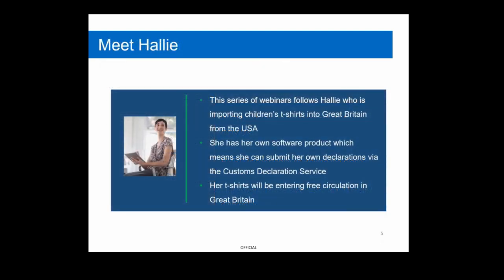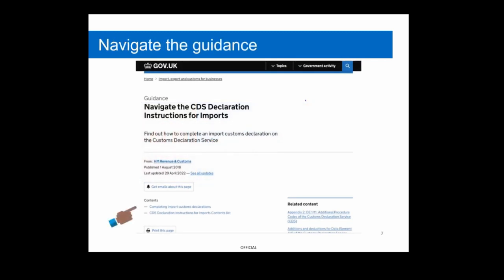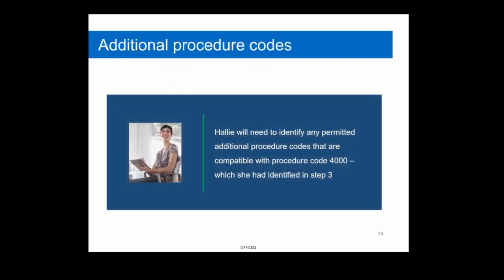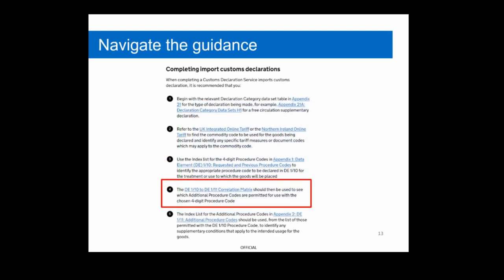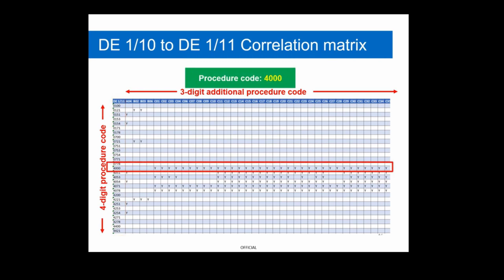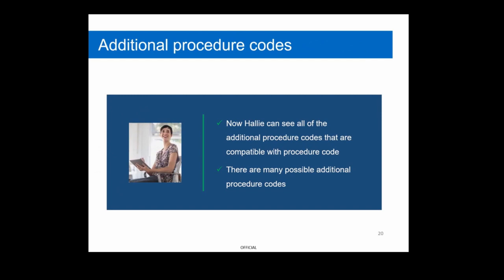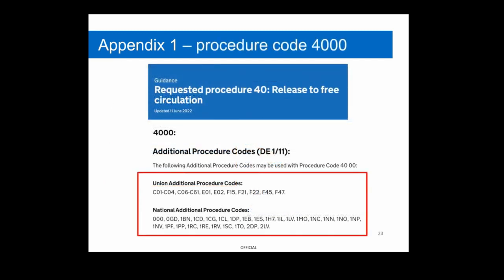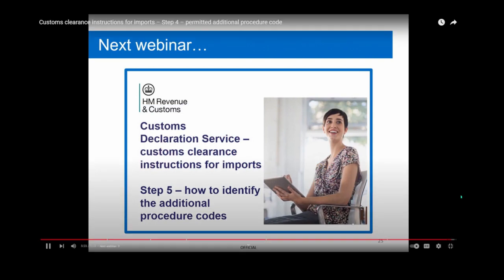Customs clearance instructions for imports – Step 4– permitted additional procedure code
permitted additional procedure code- CDS